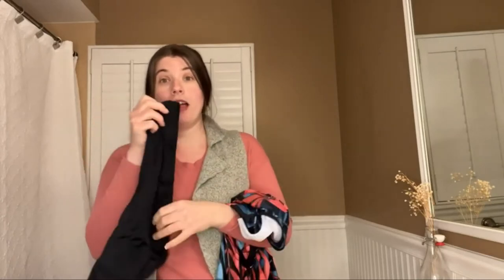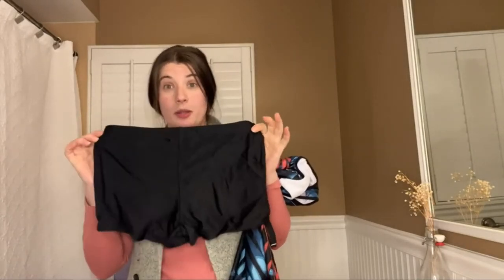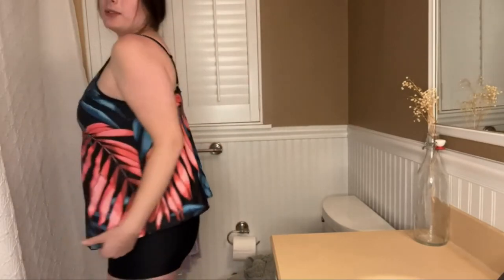Urchics Womens Tankini Swimsuit Tank Top Two Piece Bathing Suits with Boyshorts !!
Nagendra 0.2